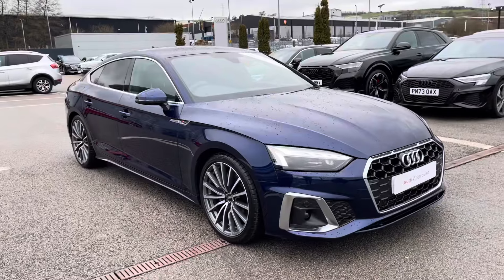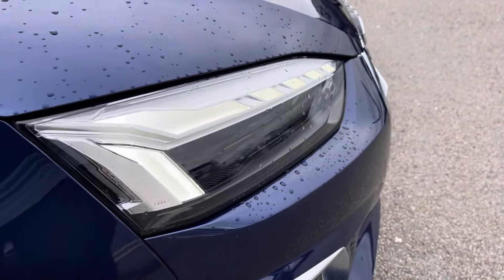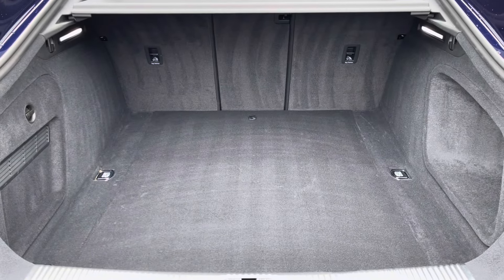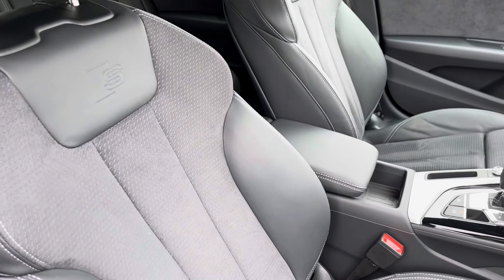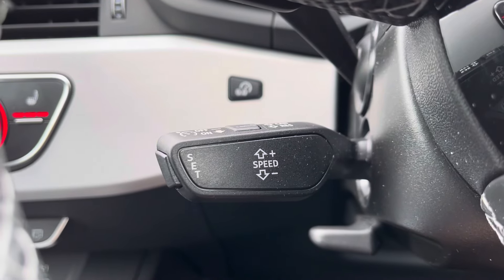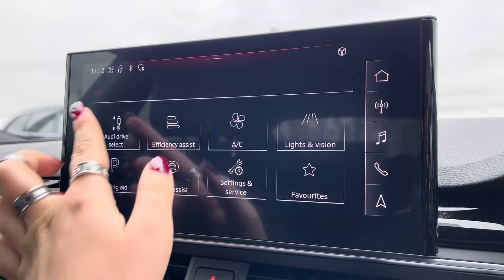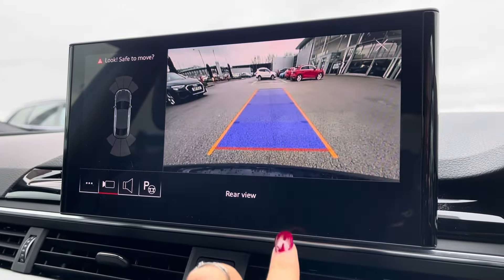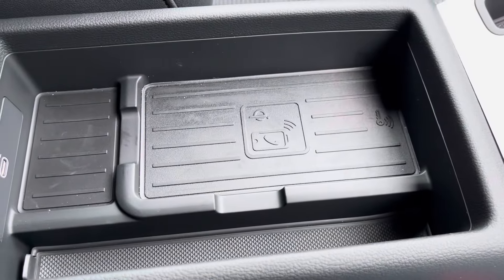Approved Used Audi A5 Sportback S line 40 TFSI 204 PS S tronic | Blackburn Audi